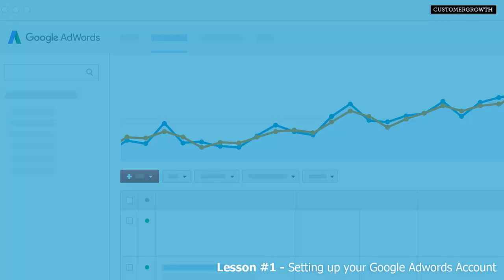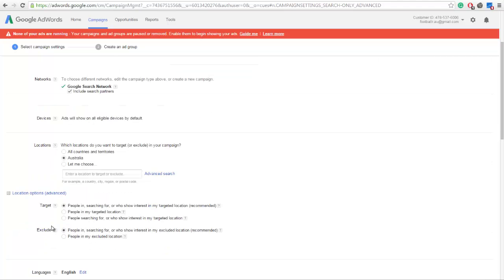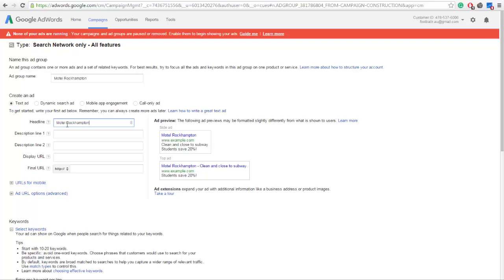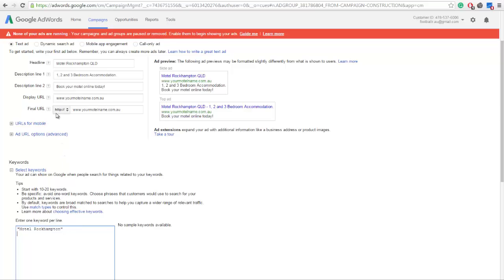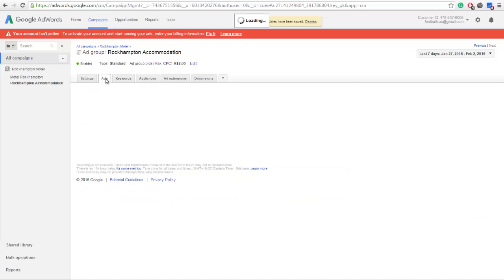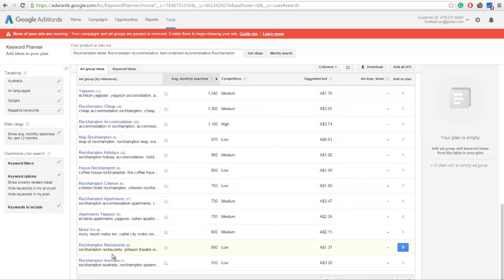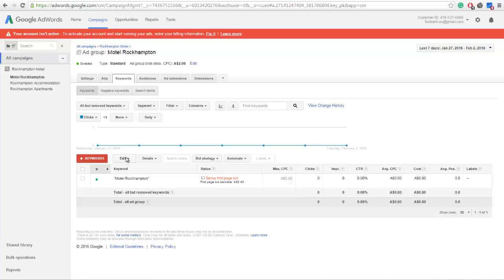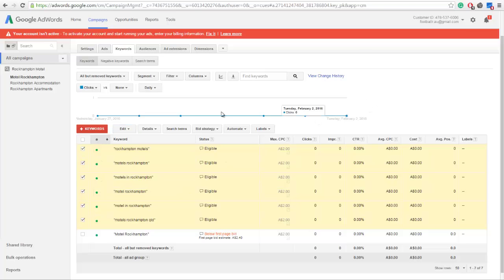Getting Started with Google Adwords - Lesson 1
We are doing a 30-day setup and optimisation of a Google Adwords account. In the example, we are doing a local motel, but the series will be perfect for any small business.